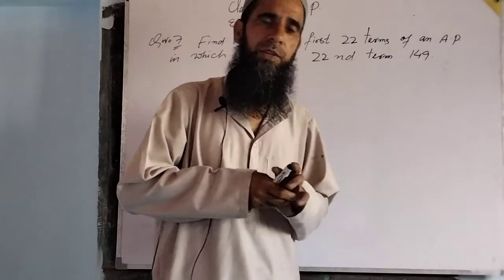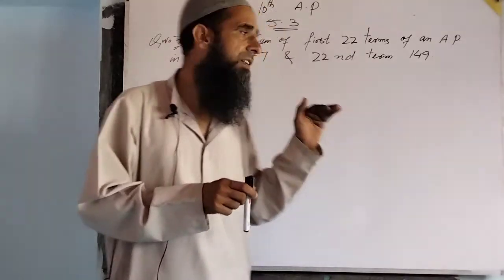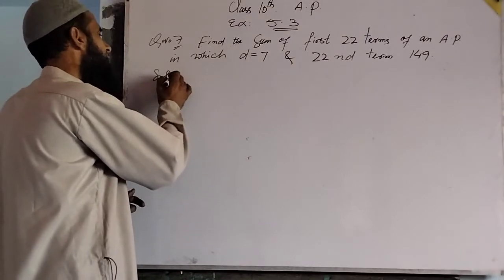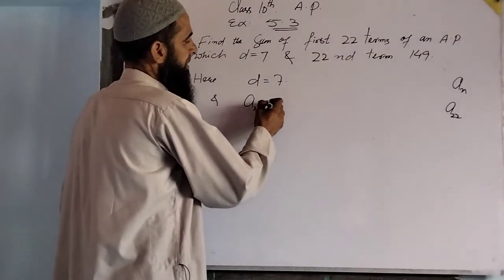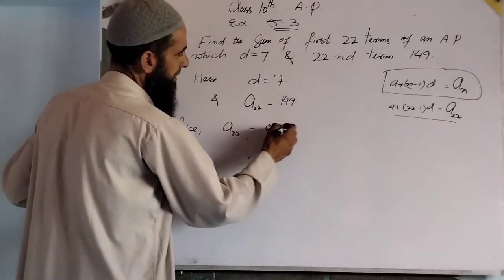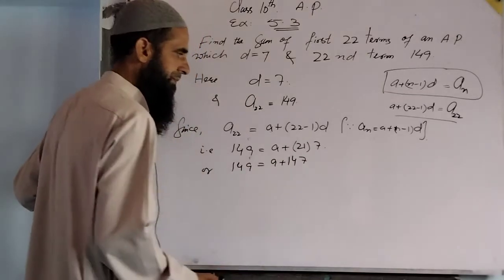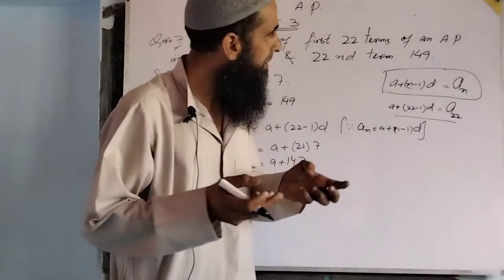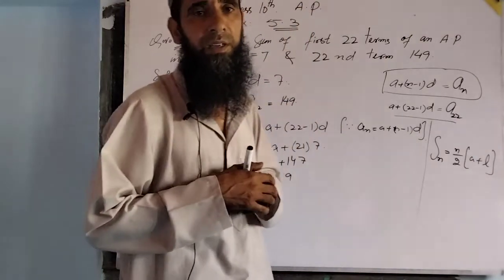Class 10Th. Q.No.7. Ex.5.3. of Arithmetic Progression.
Exercise 5.3. Q.No.7. Of Arithmetic Progression.                                              Q.No.7 . Exercise 5.3. of Arithmetic Progression.